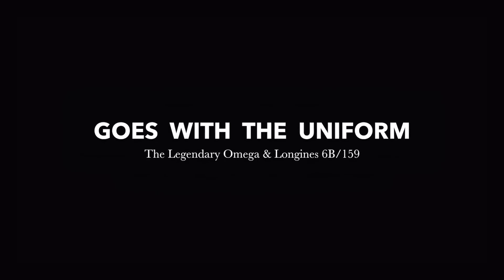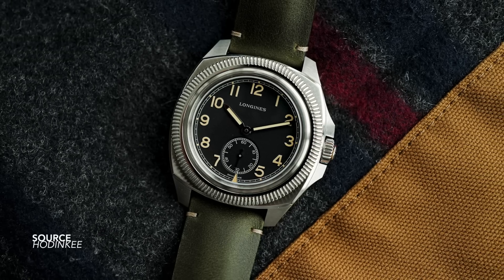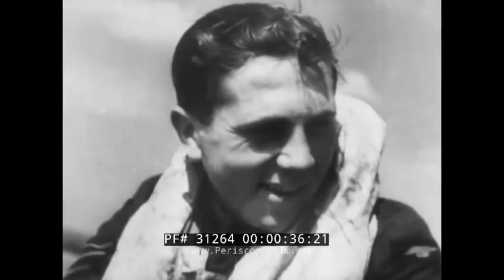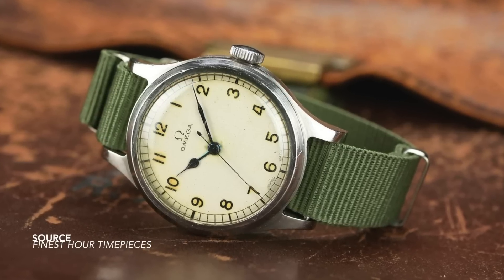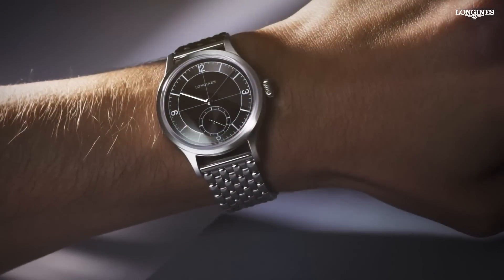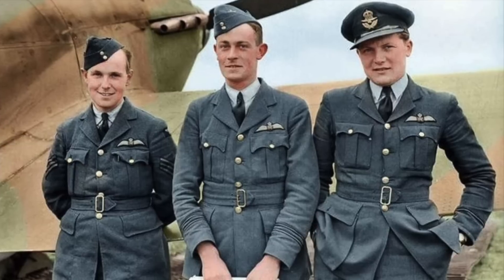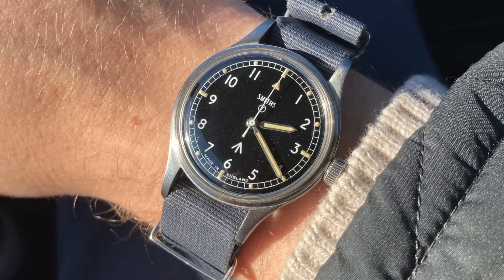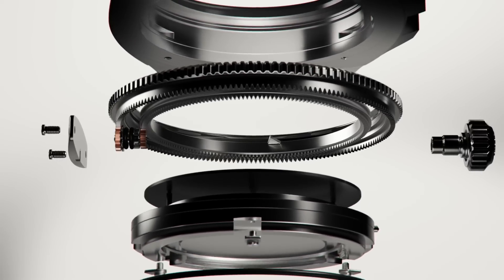Omega & Longines 6B/159 - The RAF's Secret Weapon of WW2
A Discussion around the Legendary Longines & Omega 6B/159 and their use as instruments by the RAF before and during the Second World War. At a time when militaries were gearing up for conflict and focused almost entirely on watches for their forces with black, legible, no-nonsense dials, the Royal Air Force opted for a watch that did the opposite.

Intro & Longines Majetek 0:00
Longines 6B/159 2:49
Functional vs Aesthetic Beauty 4:17
Made for the RAF Uniform 6:22
Standardised Design Evolution 7:23
Conclusion 7:51